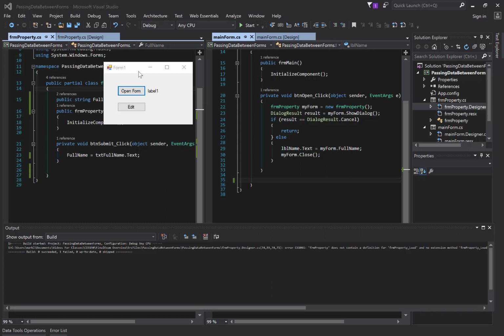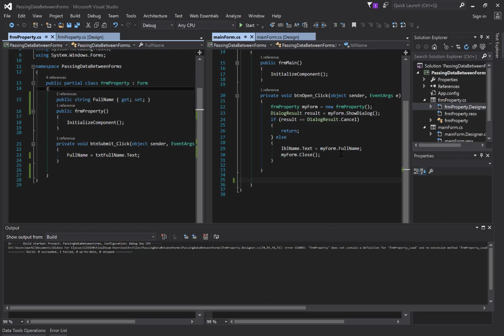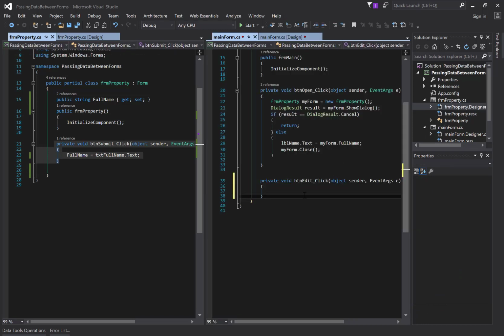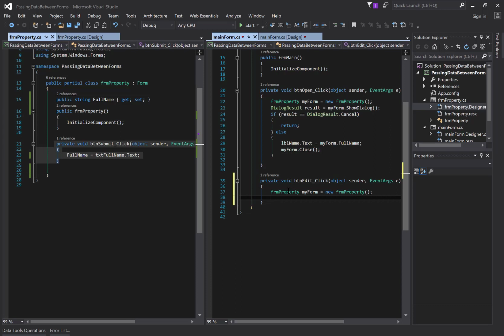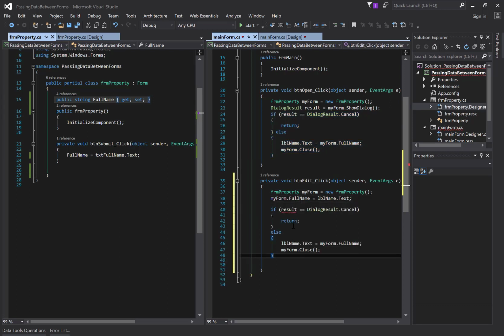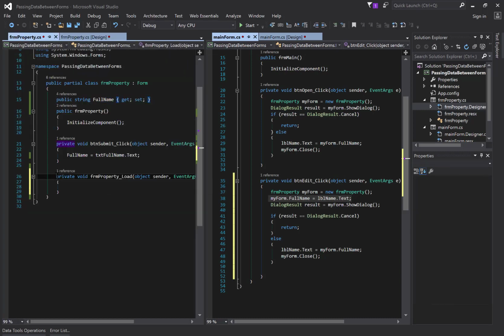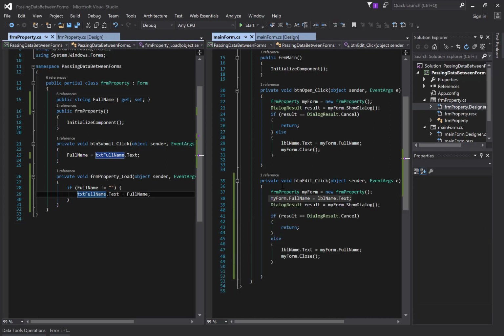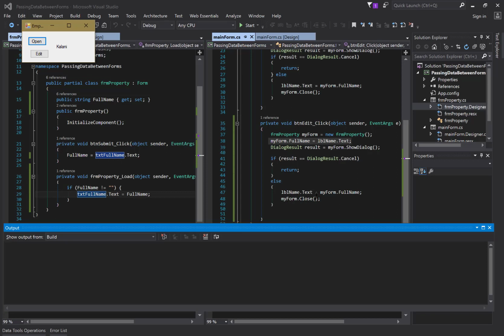Transfer Data Between Forms